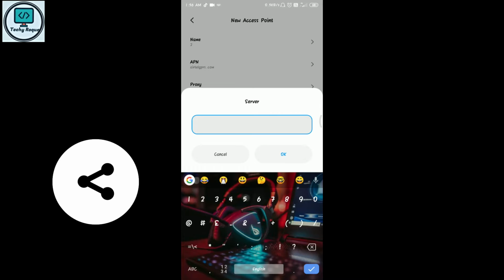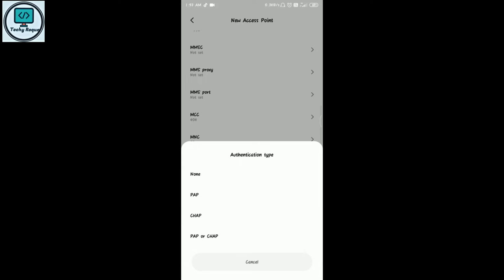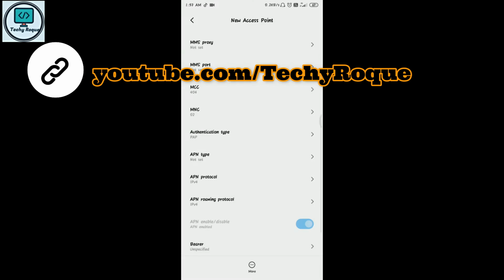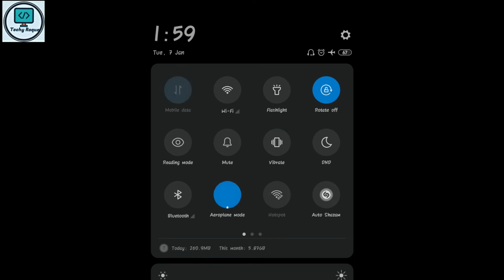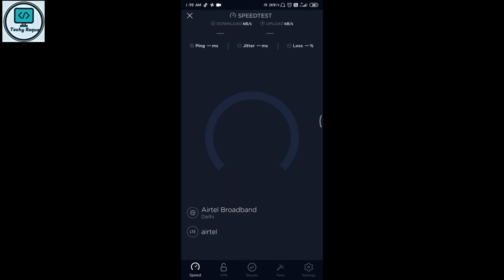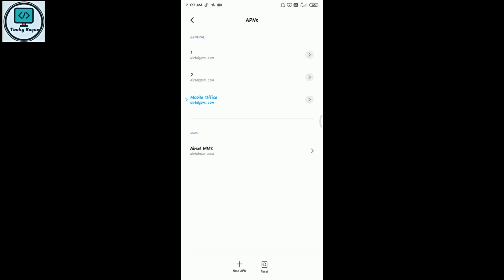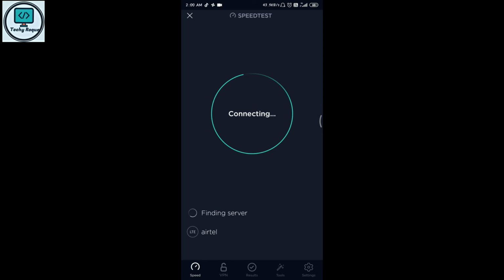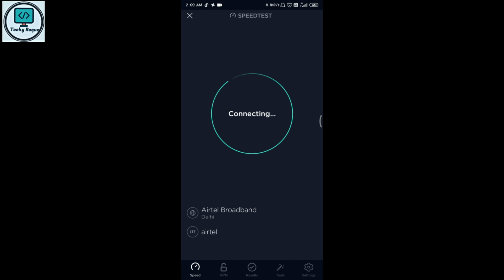Latest APN Setting 2020 || High Speed Internet Airtel Apn Setting